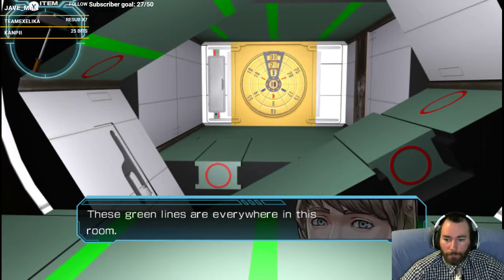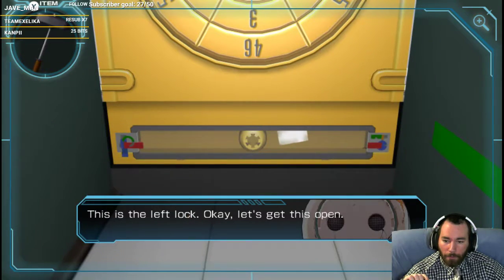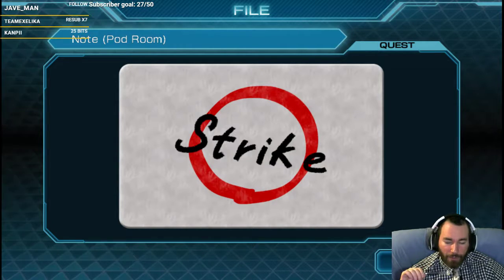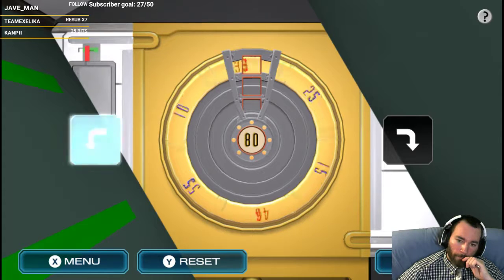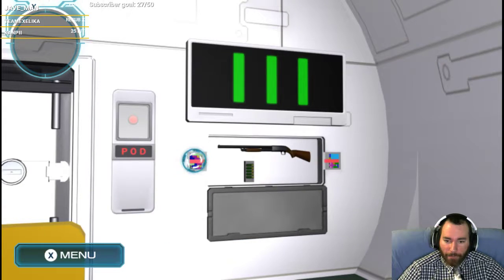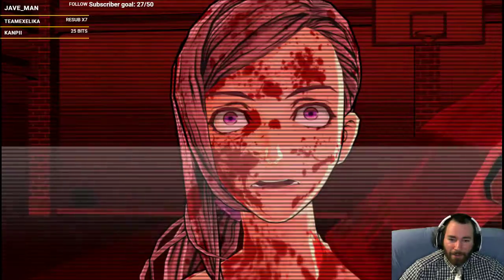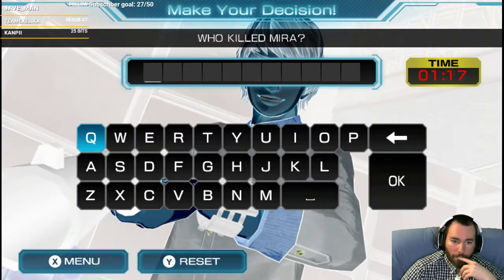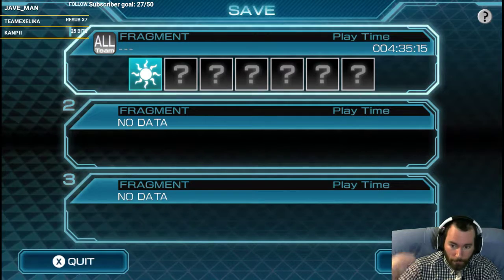SpifftasticMe Plays "Zero Escape: Zero Time Dilemma" Part 7